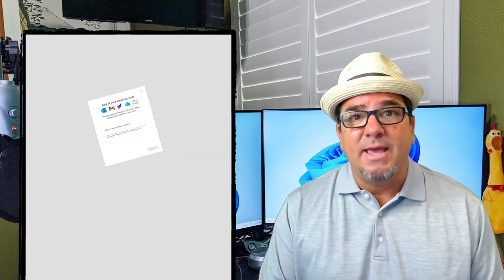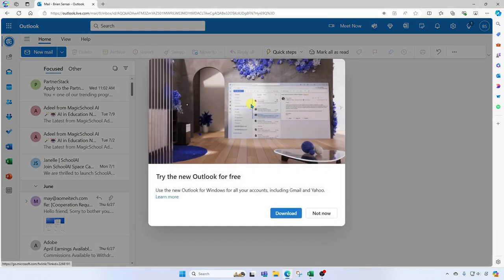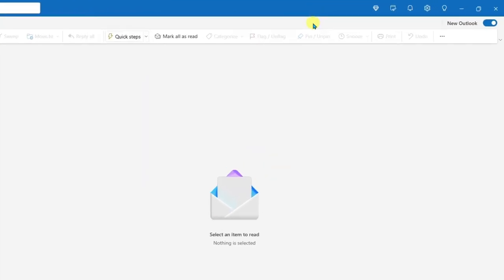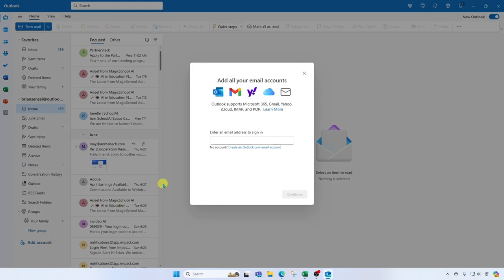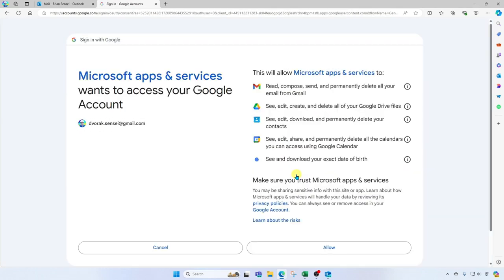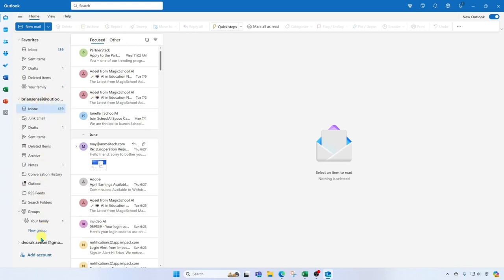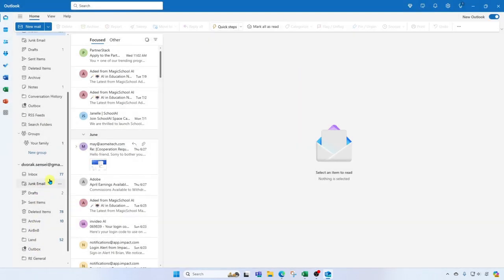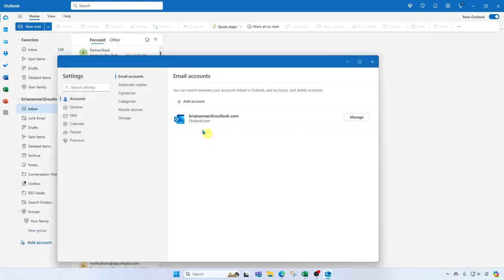How to Add Gmail Account into Outlook Mail 📧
Learn how to add Gmail and other popular email accounts into the Outlook Mail app. In this video, I cover how to download the Outlook desktop app, how to add email accounts, how to access the added email accounts, and how to remove additional email accounts.

🕑 TIME STAMPS:
0:00 Intro
0:24 Download the Outlook App
0:56 Open the Outlook App
1:21 Add Additional Email Accounts
2:30 Access and Toggle Between Email Accounts
3:03 Remove Additional Email Accounts